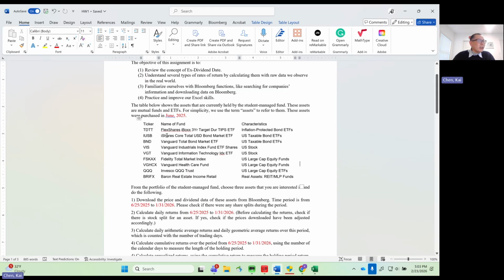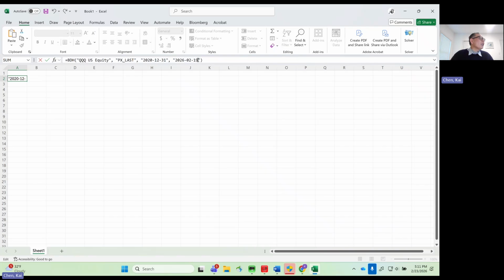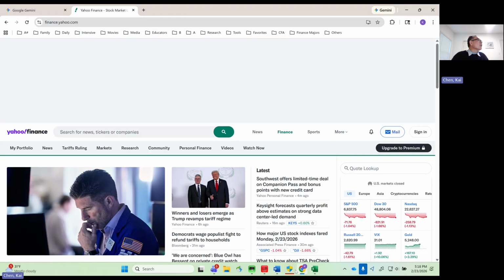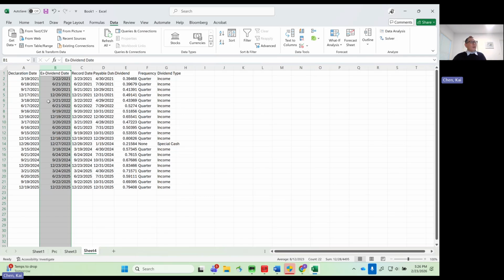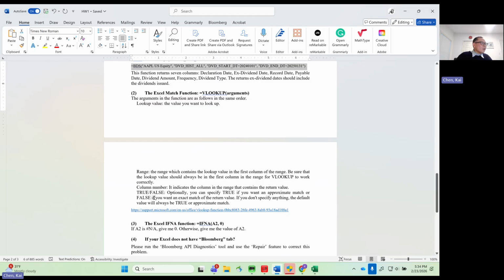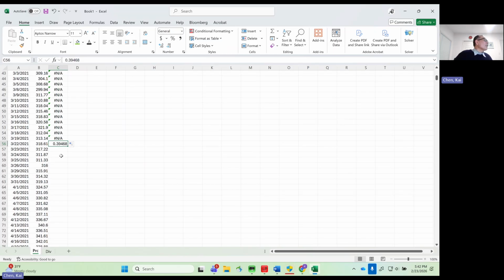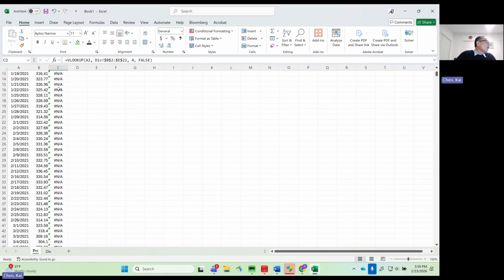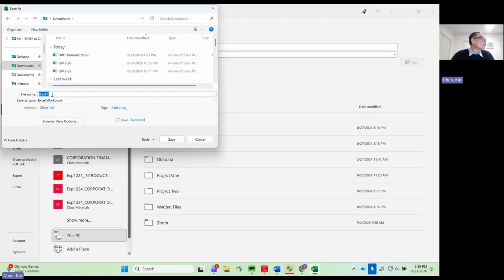FINC 4333 HW1 Demo A